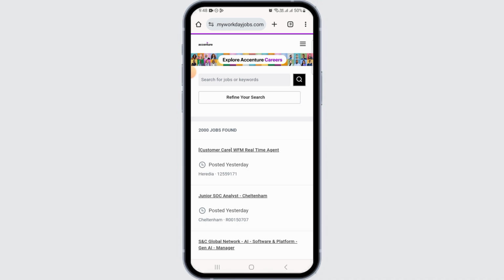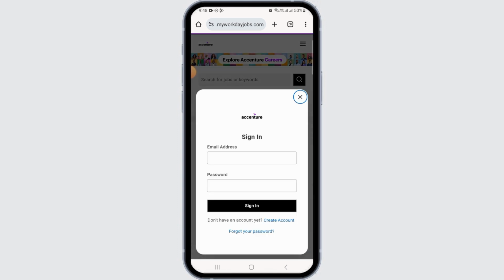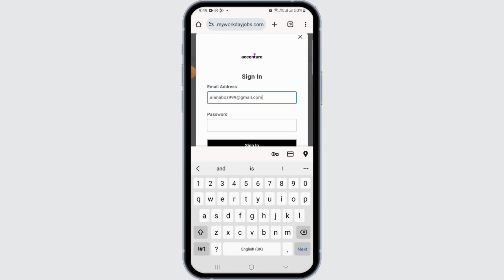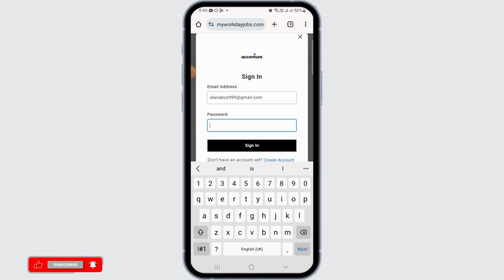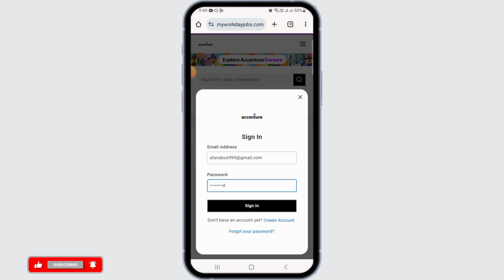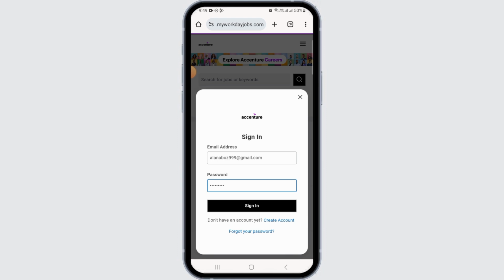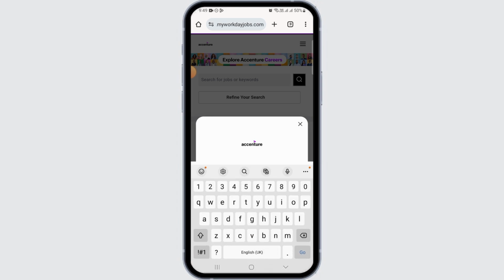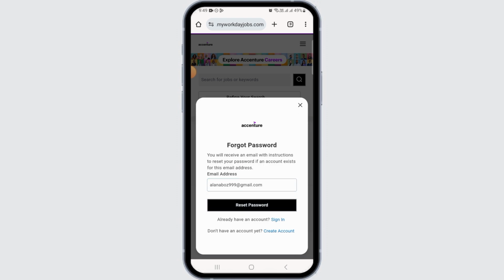How to Login Accenture Workday Account Online 2024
How to Login to Accenture Workday Account Online in 2024! Need to access your Accenture Workday account for HR, payroll, or work management? This video will guide you through the steps on how to log in to your Accenture Workday account online quickly and securely. Whether you're asking, "How do I access my Accenture Workday account?" or need help with the login process, this tutorial has you covered. Learn how to log in to your Accenture Workday account from any device and manage your work tasks with ease. Watch now to see how you can log in to Accenture Workday account online effortlessly!

Timestamps:

00:00 How to Login to Accenture Workday Account Online
00:10 How Do I Access My Accenture Workday Account?